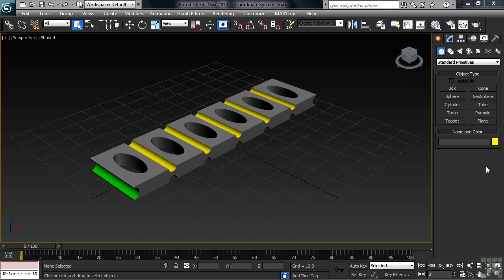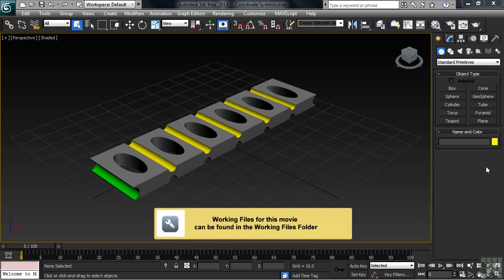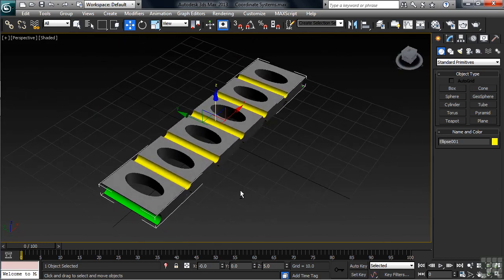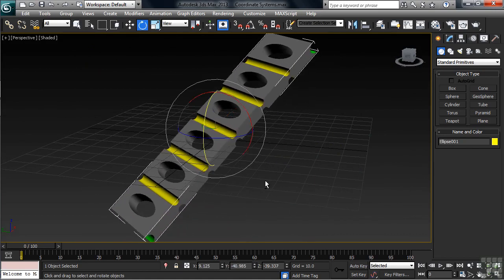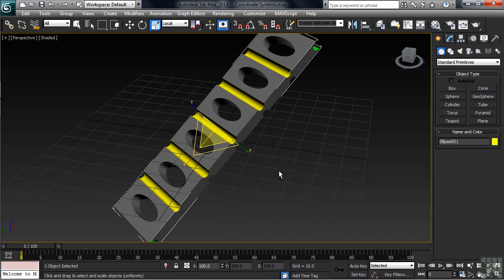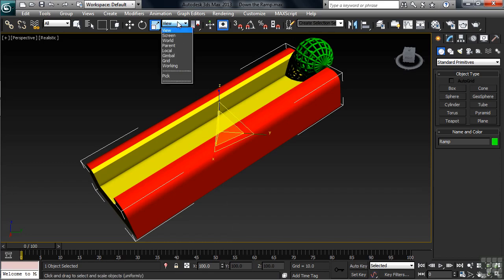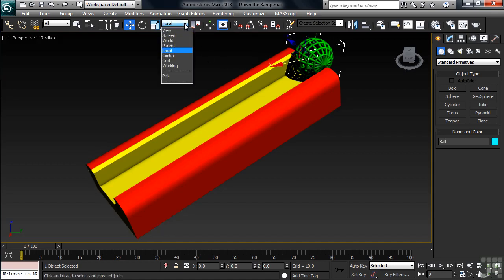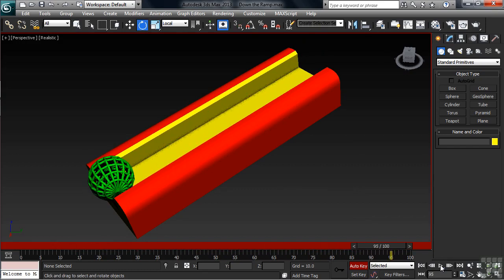3Ds Max Tutorial 27